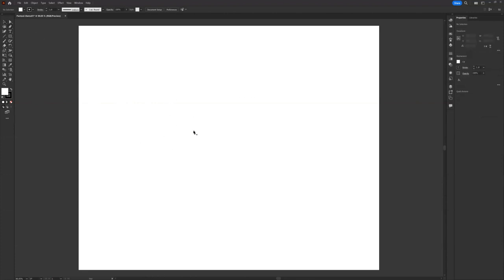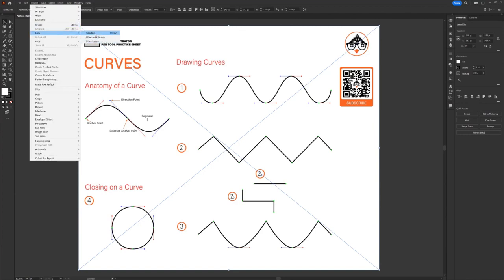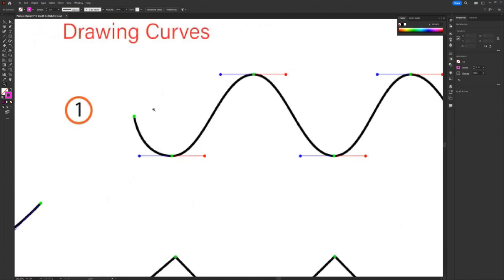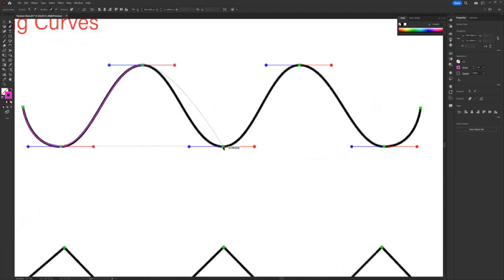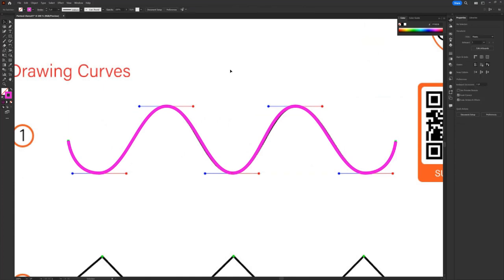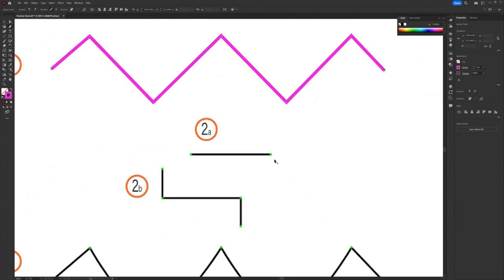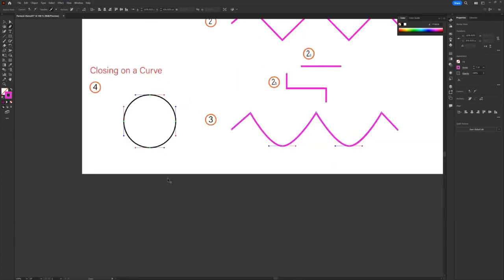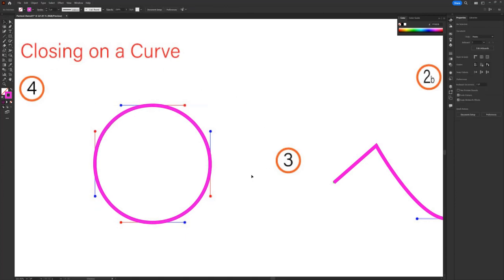Illustrator Tutorials - Pen Tool Beginner's Guide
Welcome to this Illustrator tutorial where I'll demonstrate the art of crafting vector lines using the Pen Tool. For those new to this, I've crafted a step-by-step guide that will seamlessly accompany you through the journey of mastering the Pen Tool. Your viewership is greatly appreciated!